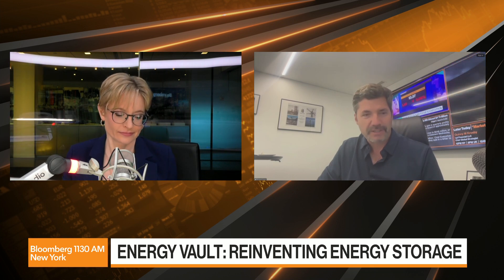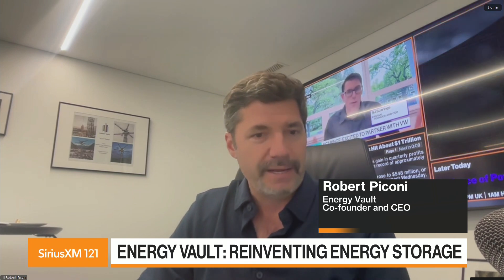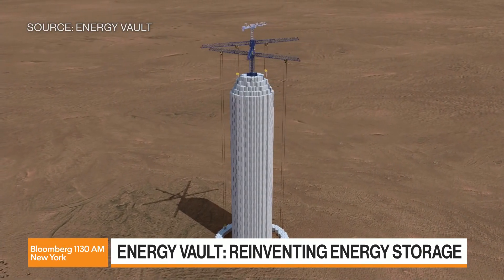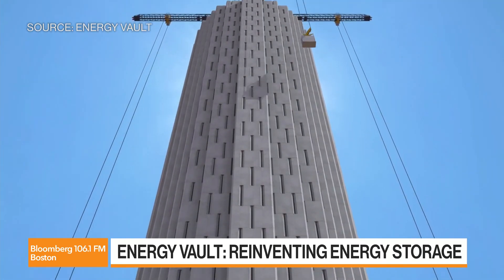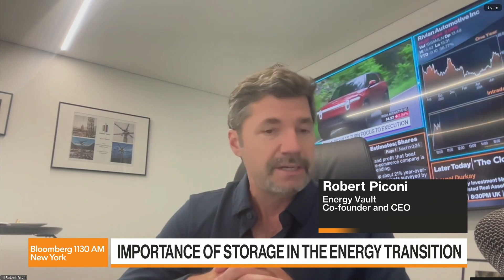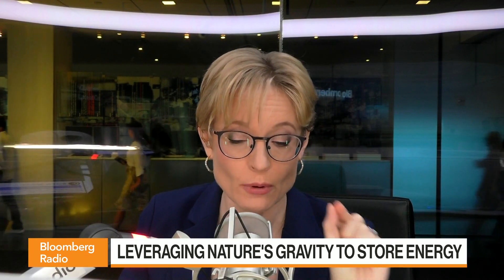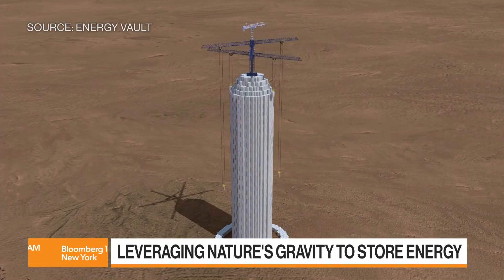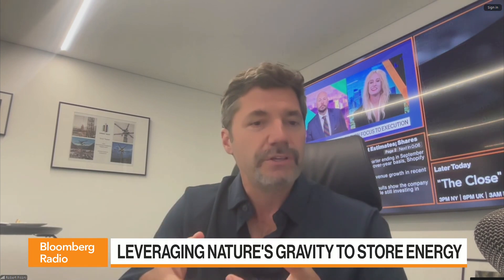Energy Vault Turns to Gravity For Energy Storage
Rob Piconi, CEO of Energy Vault, joins Bloomberg Intelligence to discuss their recent company earnings and what it takes to use gravity to store renewable energy.
Watch Bloomberg Radio LIVE on YouTube
Weekdays 7am-6pm ET